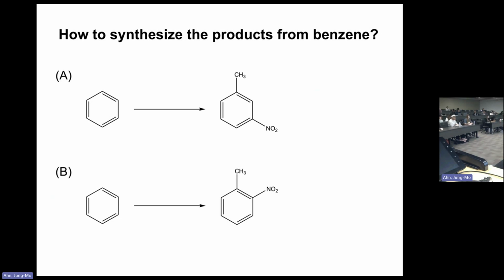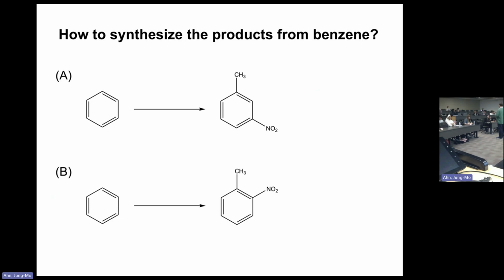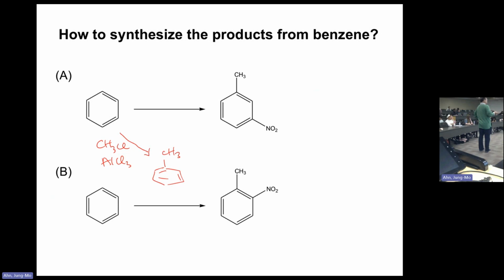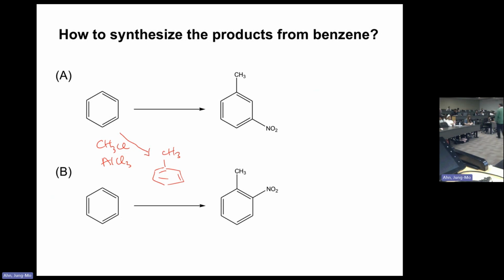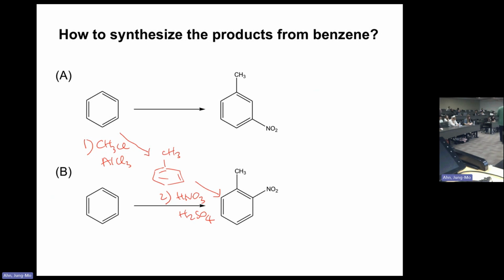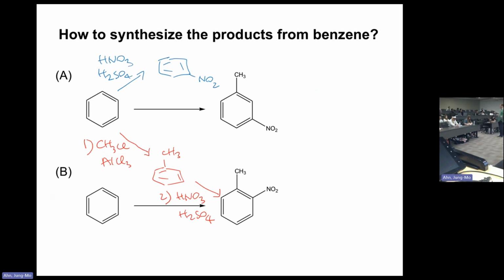Organic Chemistry 2 - Electrophilic aromatic substitution reactions #4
Electrophilic aromatic substitution reactions #4
Organic Chemistry 2
Jungmo Ahn